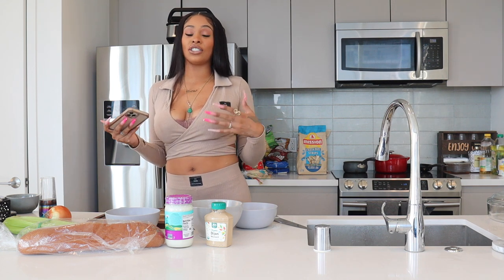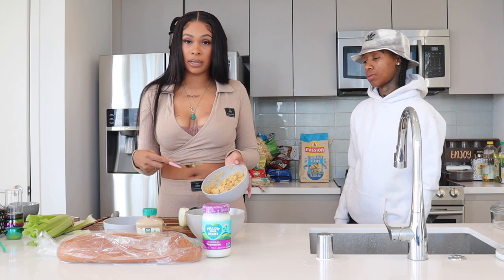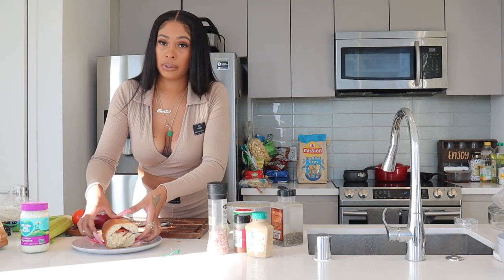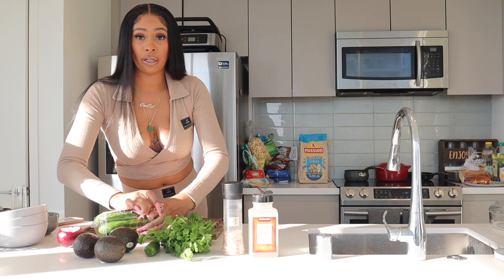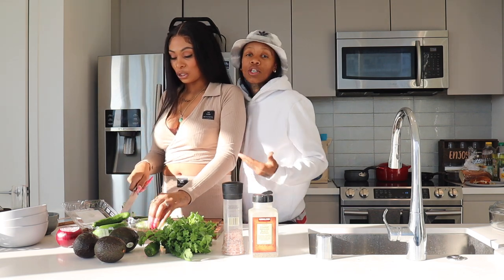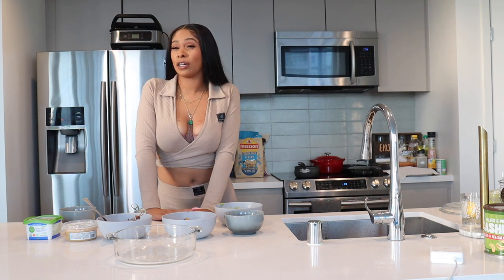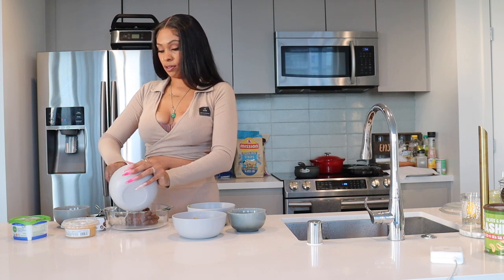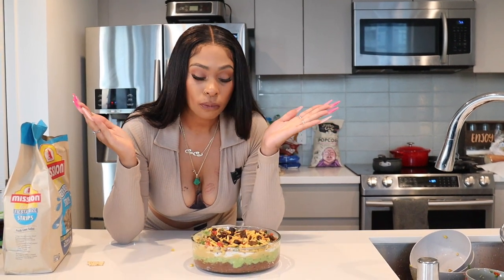EASY VEGAN MEALS | under 10 minutes *MUST WATCH*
Hey LS family! As promised, Chef Shardonnaked has checked in with 3 EASY VEGAN MEALS! In this video she shows you how to make vegan tuna😳 a cucumber salad and 8 Layer Dip she found on Tiktok !! Everything that was made in the video did not require any heat and has a small prep time! Let US know which one will you try to make?

STALK US :)